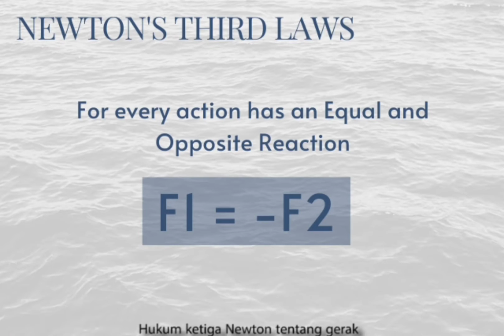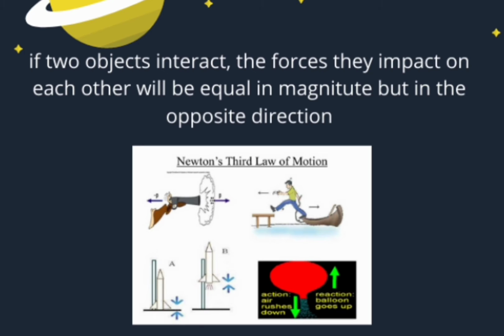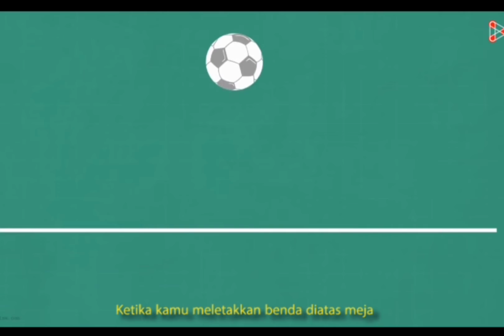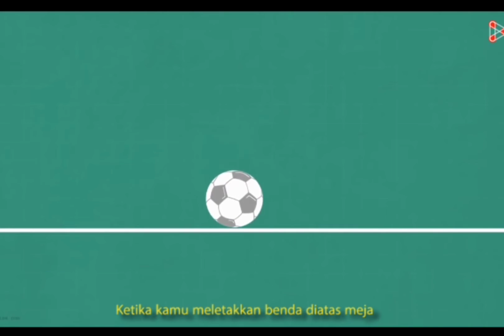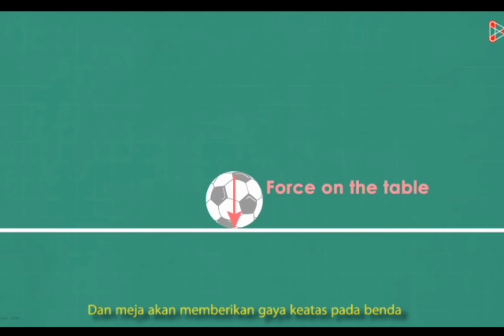Hukum Newton 1,2 & 3 (Kelompok 4_Pendidikan IPA ICP 18)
Pendidikan IPA ICP 18
Kelompok 4
1. Nur Azizah Awaliyah (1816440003)
2. Baso Muhammad Sadjri (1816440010
3. Nidya Nurafifah M (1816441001)